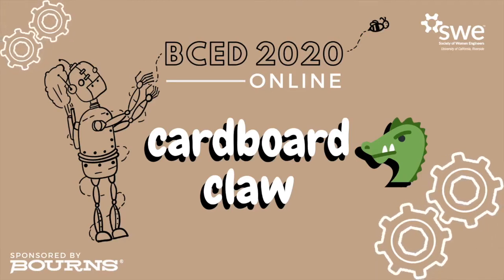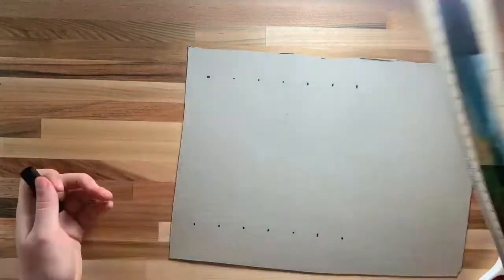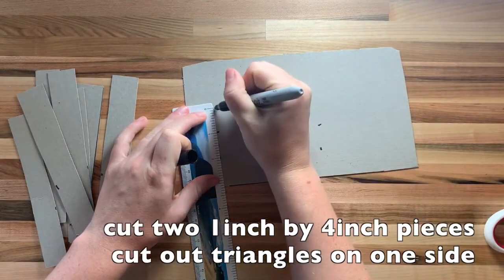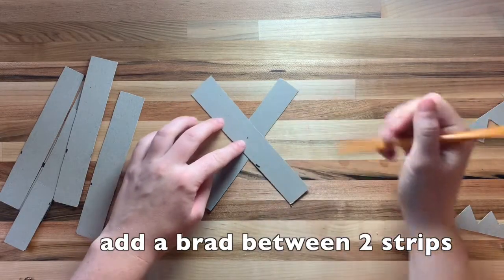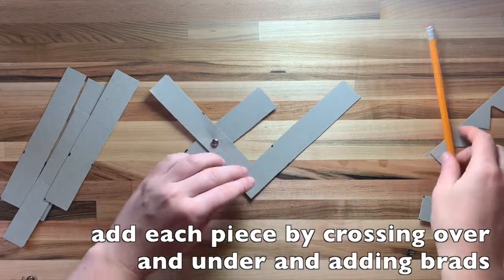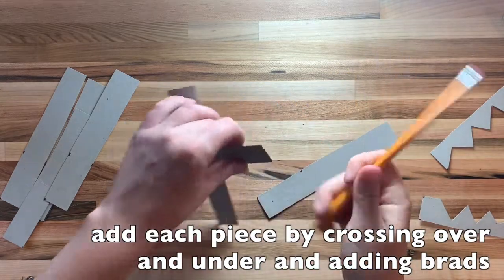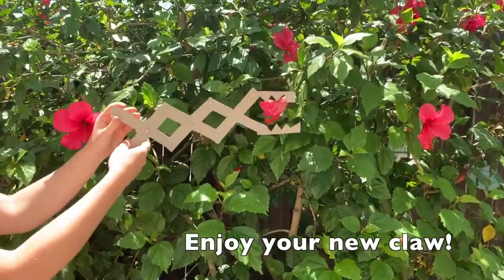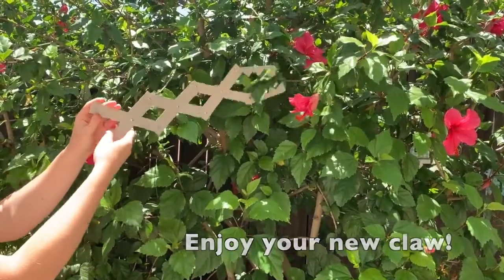STEM Project Lesson for Kids: How to Make a Cardboard Claw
Science project ideas